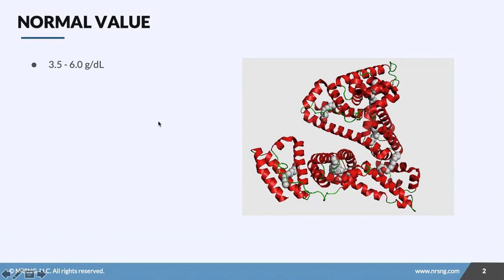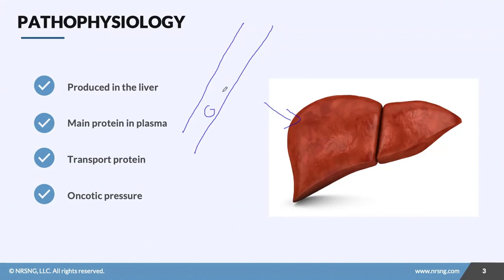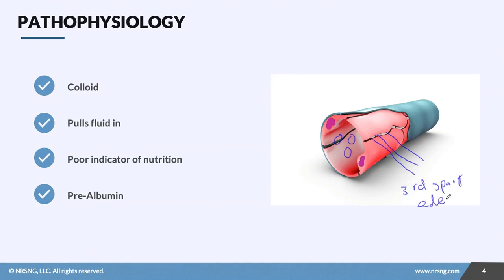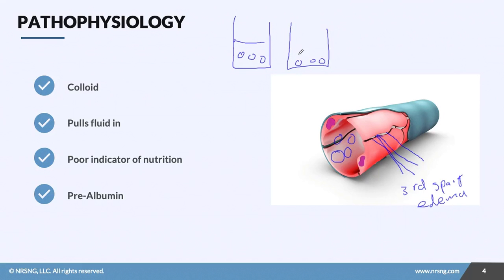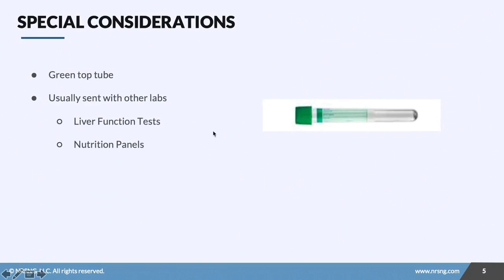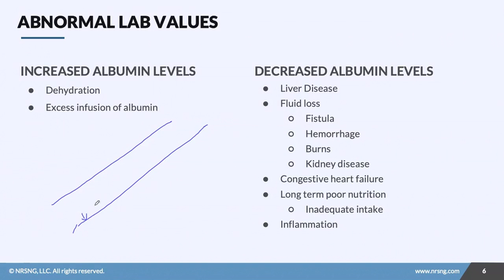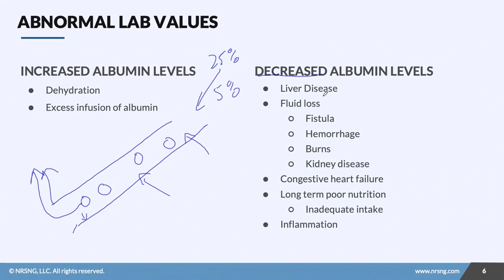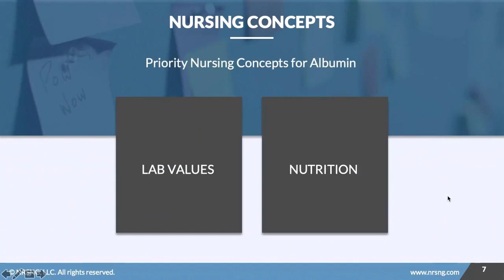Albumin Lab Value [nursing lab values made easy to remember] free quiz